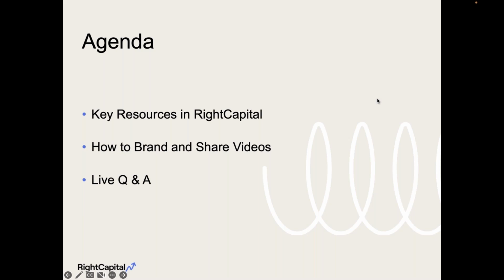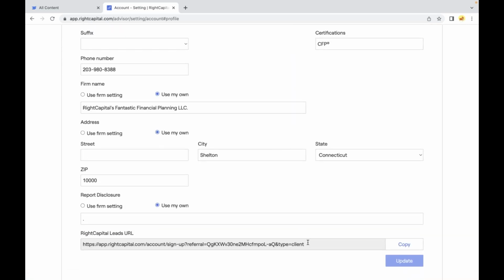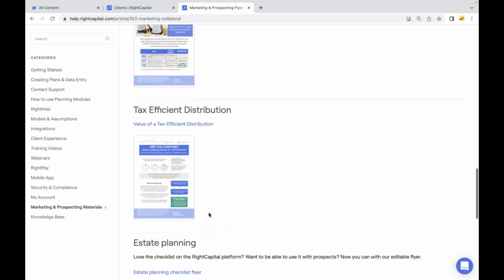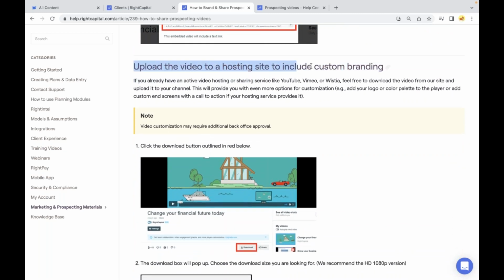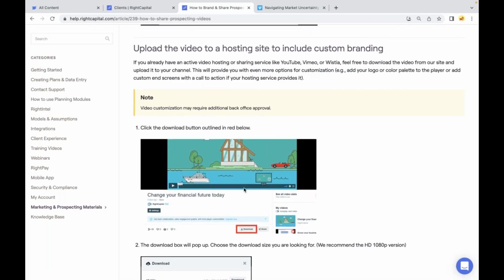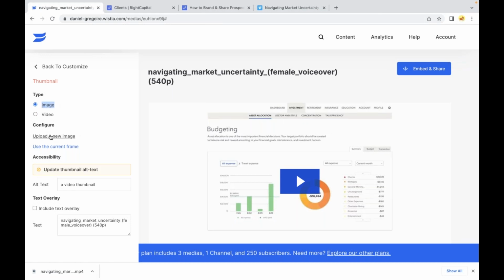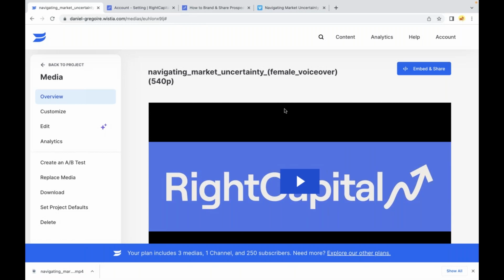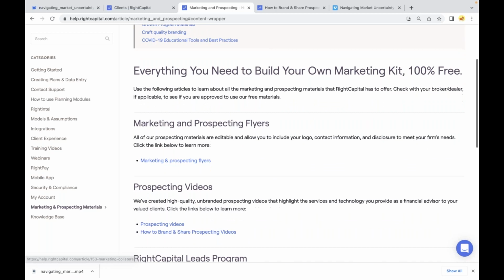Attract New Clients with RightCapital’s Prospecting Videos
Are you looking for new ways to grow your business through digital marketing? Leverage RightCapital's prospecting videos to elevate your online presence. We will highlight how to brand prospecting videos, best practices for sharing videos, and lead nurturing ideas for your practice.